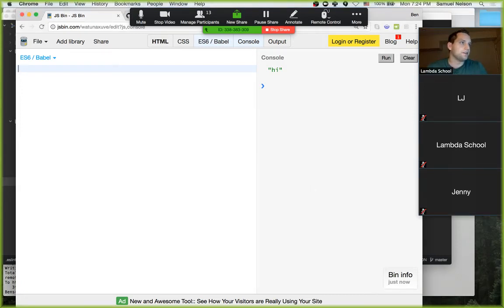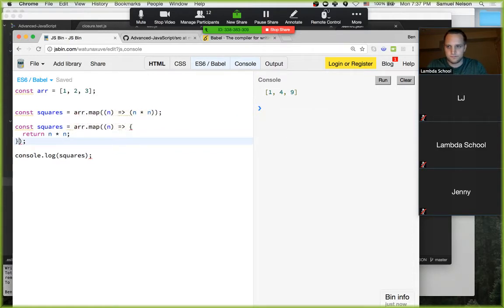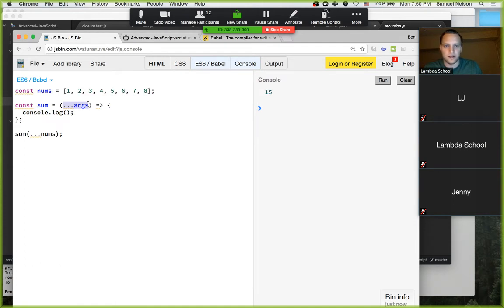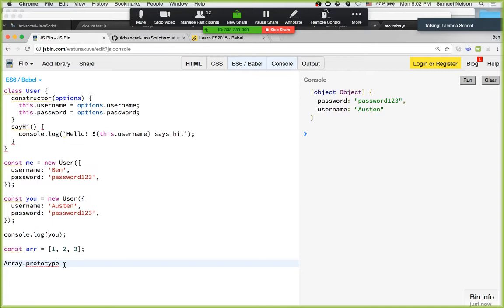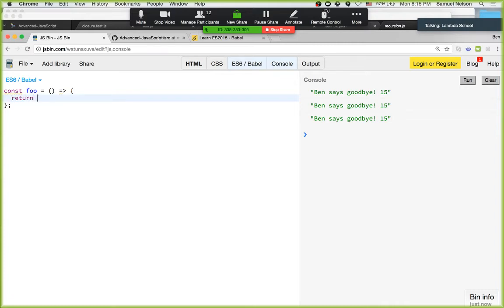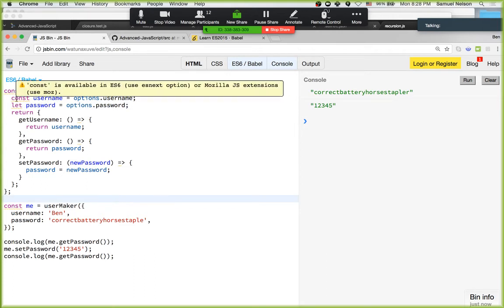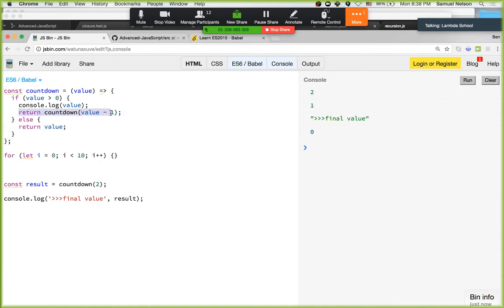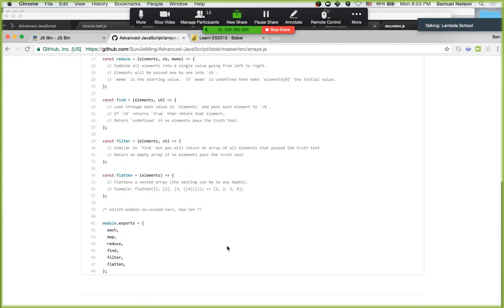Advanced JavaScript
LambdaSchool's Lesson I - ES6, closure, recursion, this, prototype